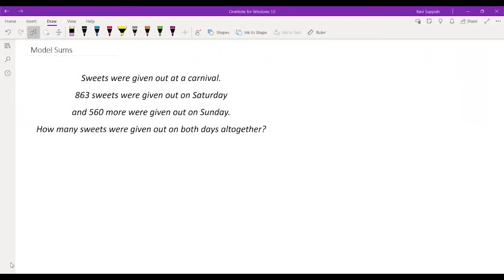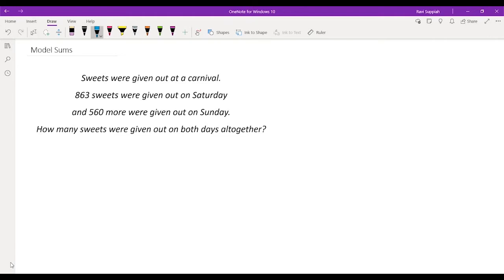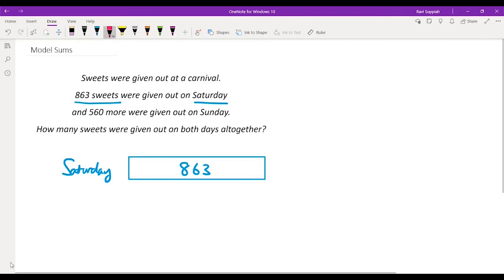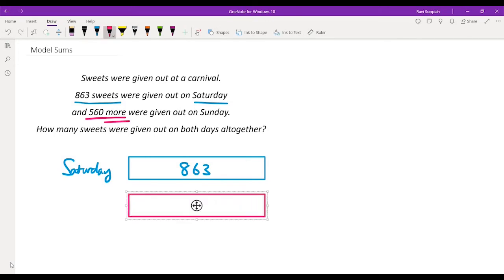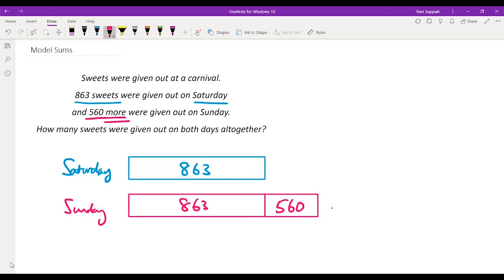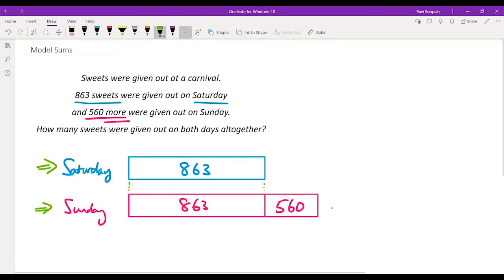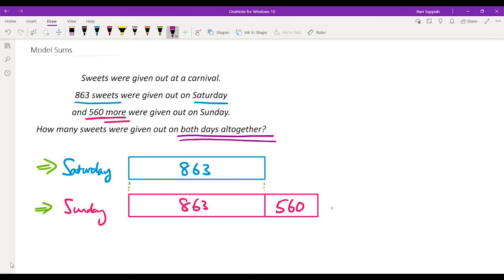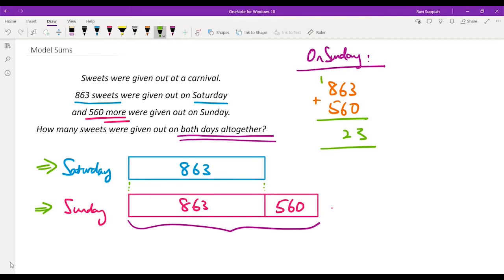Model Sums Practice Question: Key Concepts to Get It Right!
Learn how to extract important information from the question.
This technique will help you solve such questions much more easily!